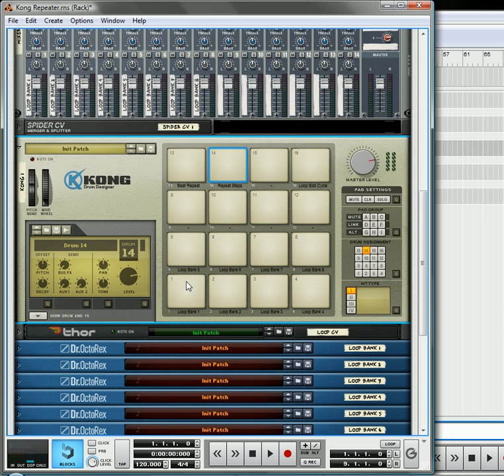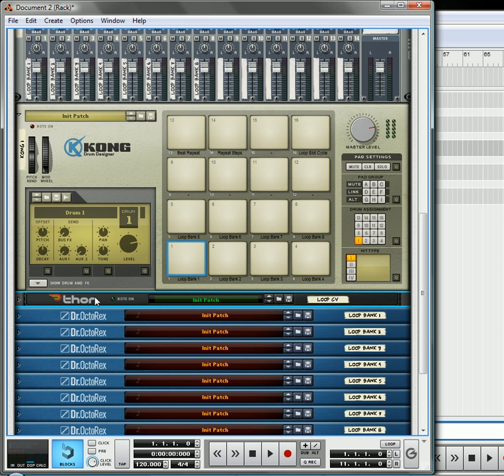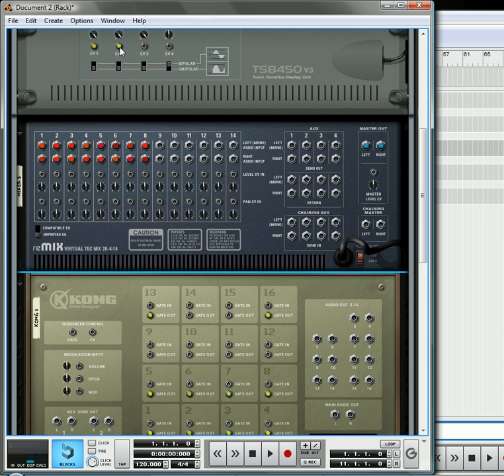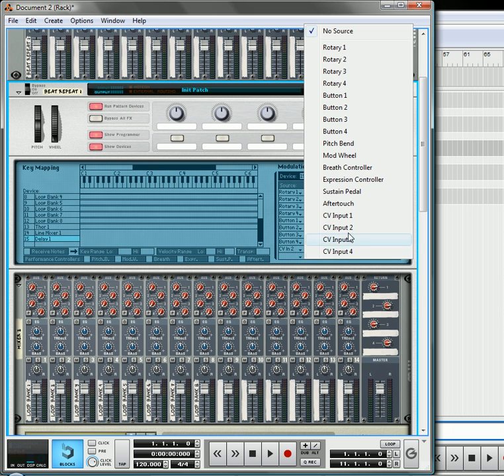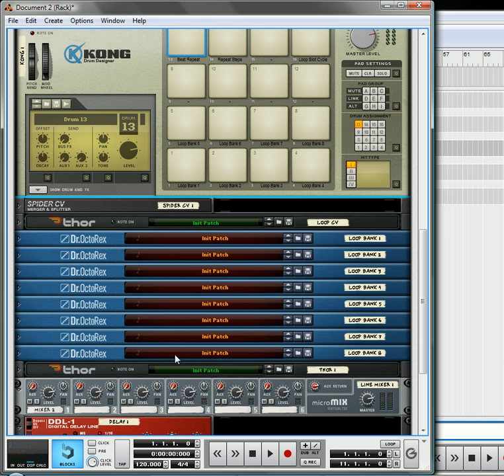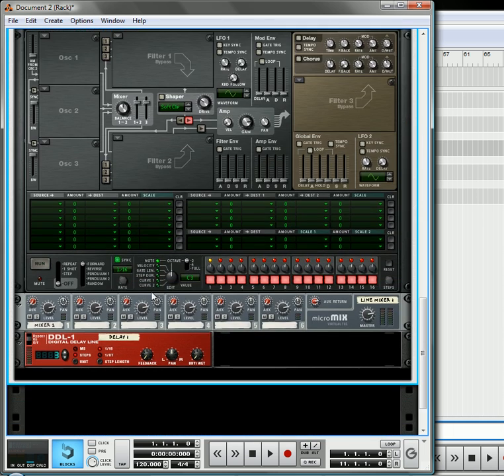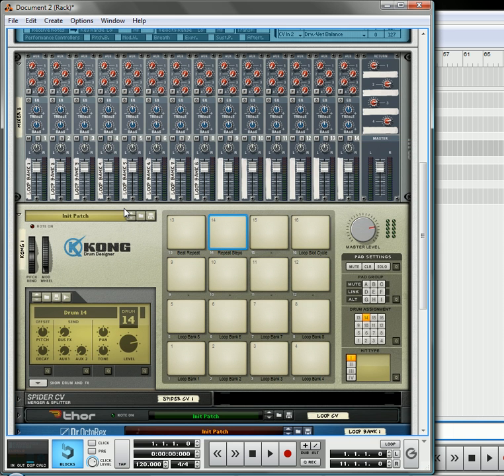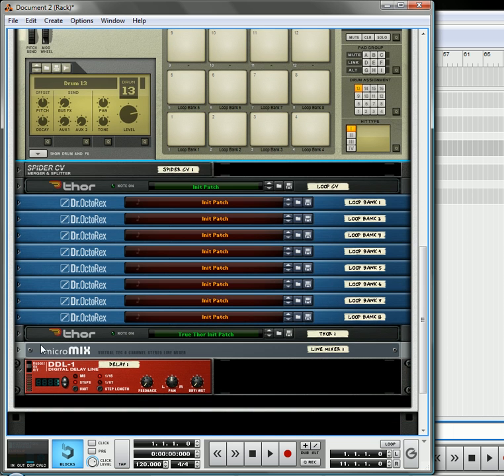Kong Beat Repeater & LFO Triggering (Part 1)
Picking up after my OctoKong Videos, here's a way you can use Kong Pads to trigger a beat repeater and LFO Panning for any audio going to the Mixer in the Combinator. Try it out if you have Reason 5.